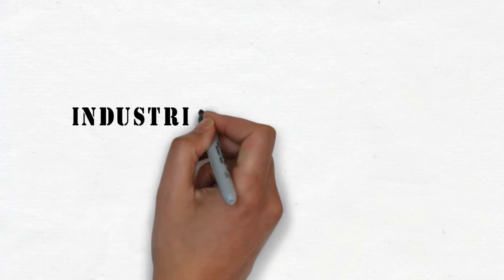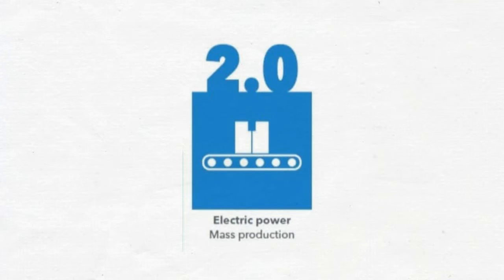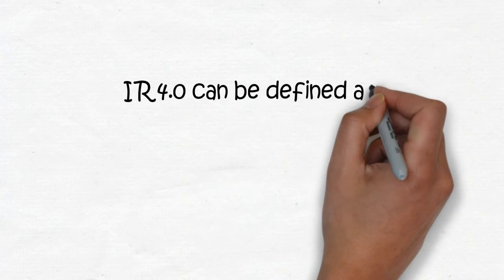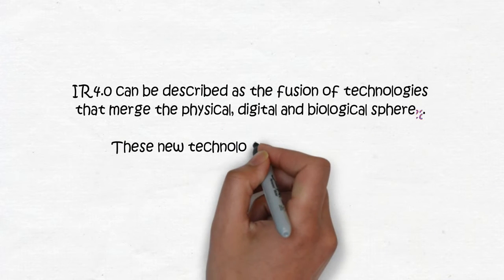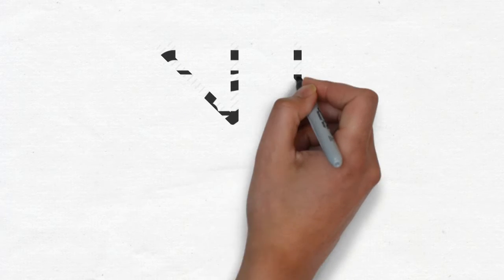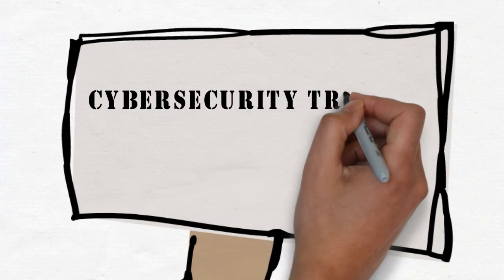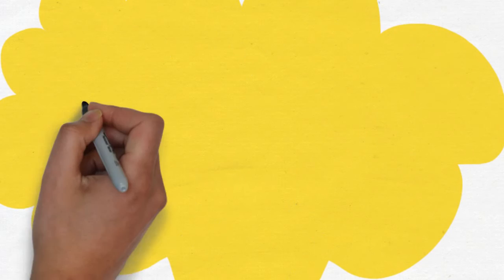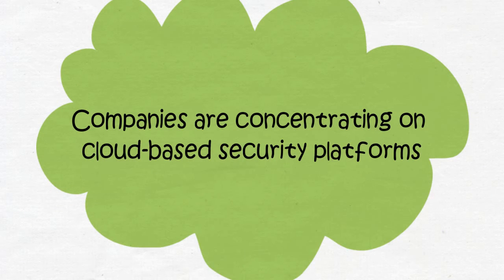BPIN3053 MANAGEMENT INFORMATION SYSTEM GROUP A TOPIC: INDUSTRIAL REVOLUTION 4.0 (IR 4.0)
In this video, I'll discuss about IR 4.0 and the issue of cyber security faced by manufacturing industries.